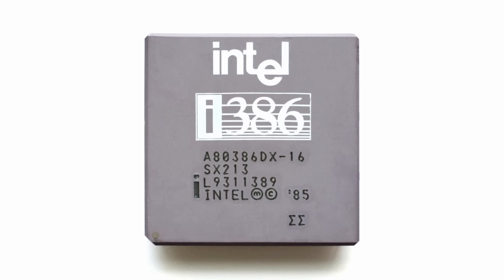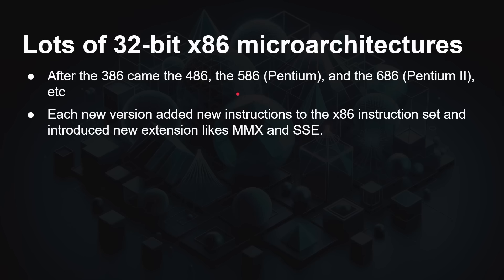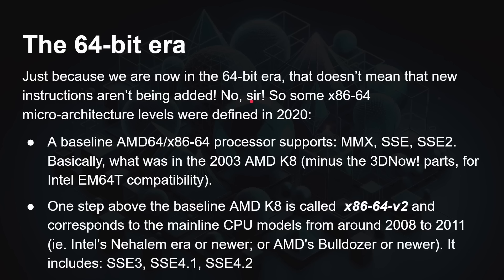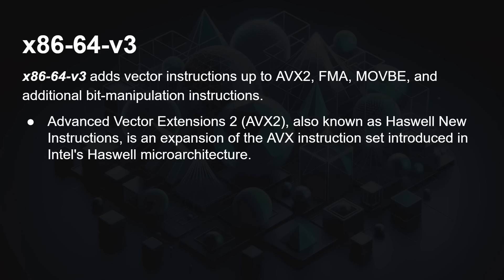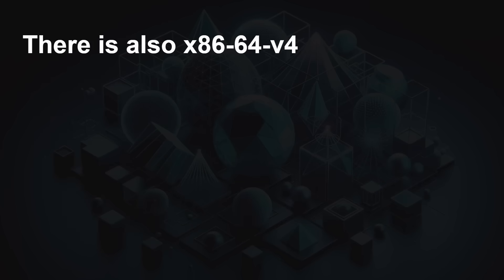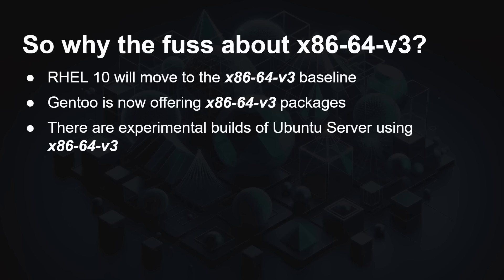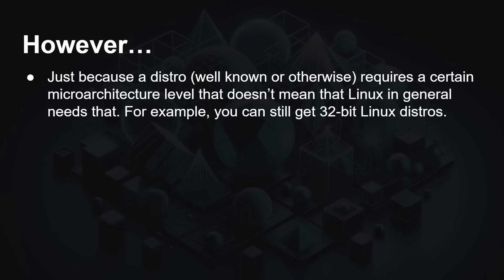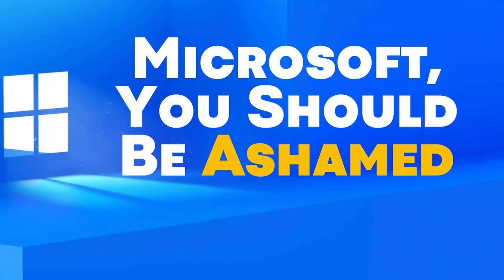What is x86-64-v3? Understanding the x86-64 microarchitecture levels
Those who follow the Linux related news will have noticed the term x86-64-v3 being used recently. What is  x86-64-v3? What is all the fuss? What is its relationship to Linux? Is it important? Let's find out!